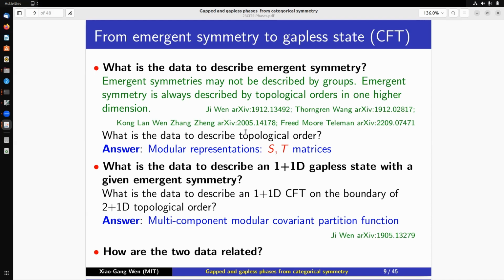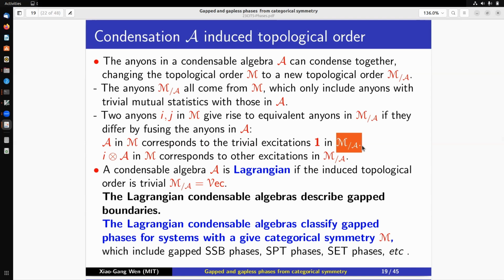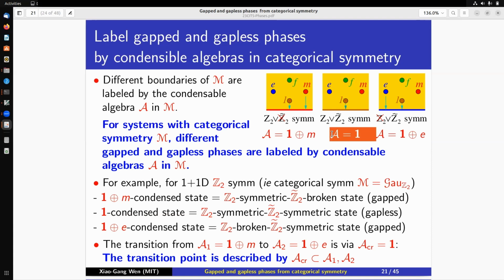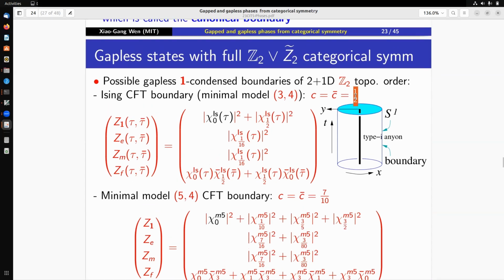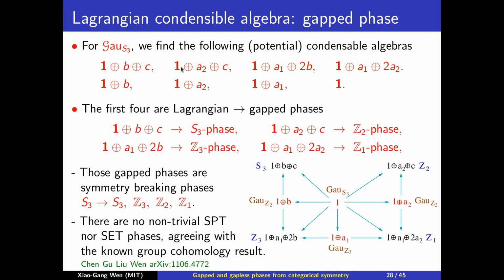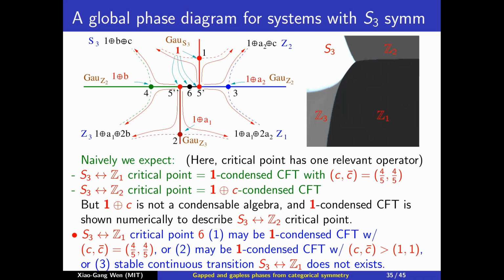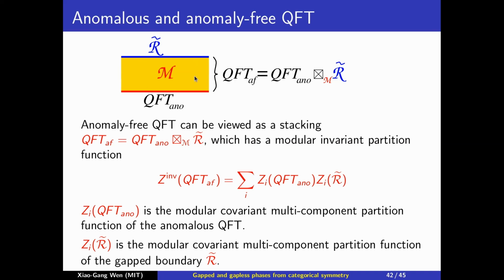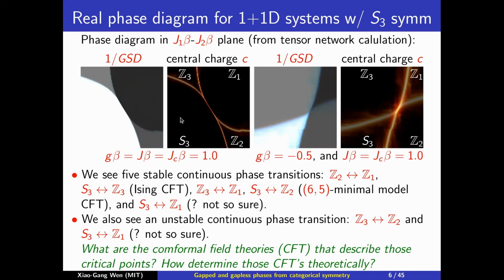Burke Institute Lecture Series Week 9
Speaker: Xiao-Gang Wen

In this set of lectures, Xiao-Gang Wen will discuss microscopic models and macroscopic theory of topological order in highly entangled many-body systems. Xiao-Gang Wen will also discuss generalized symmetries (anomalous symmetry, higher symmetry, non-invertible symmetry, etc) in those models. Those generalized symmetries are beyond group and higher group, and need a new unified theory to describe them. It turns out that the unified theory happens to be the topological order in one higher dimension (for finite symmetries). When notion of symmetry is so much generalized, it might be possible that the emergent generalized symmetry in a gapless liquid state can almost fully characterize the gapless state. This may lead to a new algebraic and number theoretical approach to strongly correlated gapless liquids.